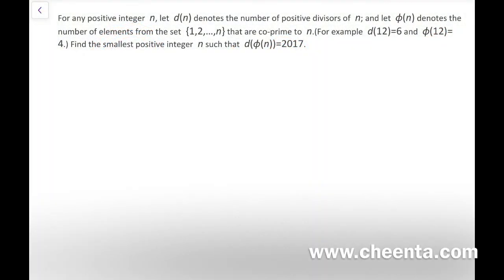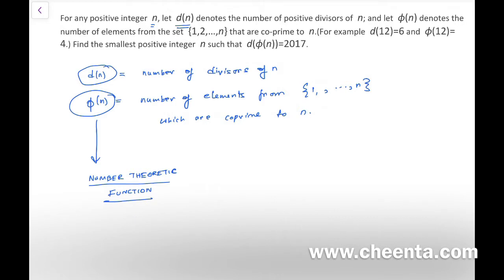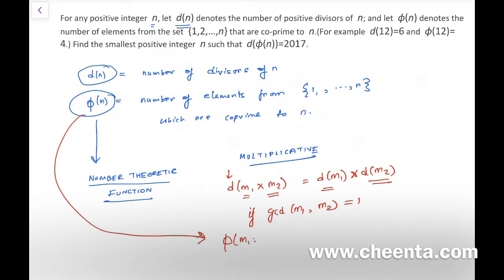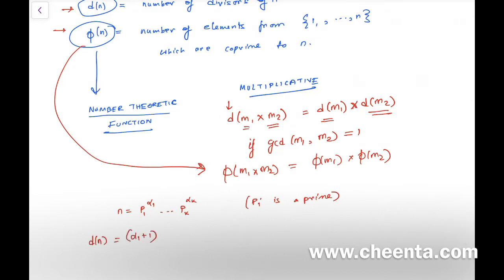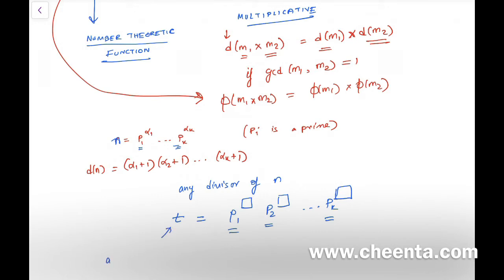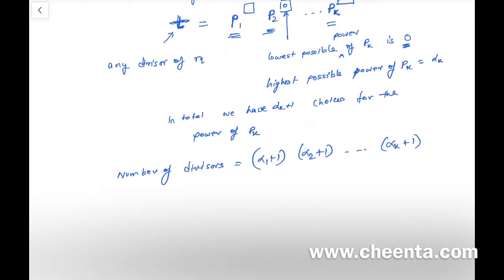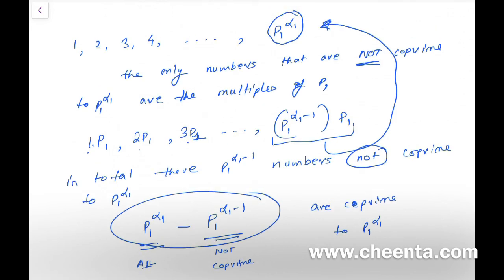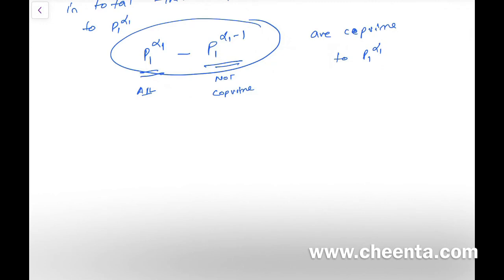RMO 2017 Problem 2 (part 1) - Goa -Maha region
for free content and study material.

A beautiful number theory problem that is reminiscent of Mersenne Primes and Perfect Numbers. In this first part, we explain the terms used in the problem. In the second part, we will investigate the solution.

Happy learning!